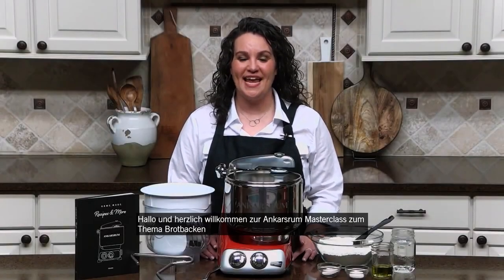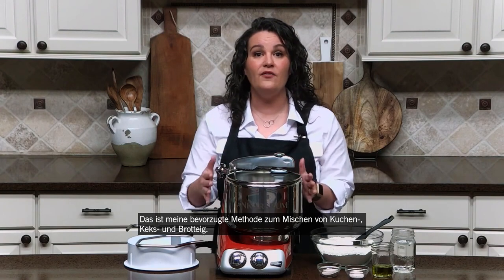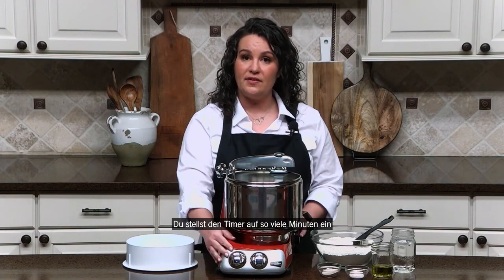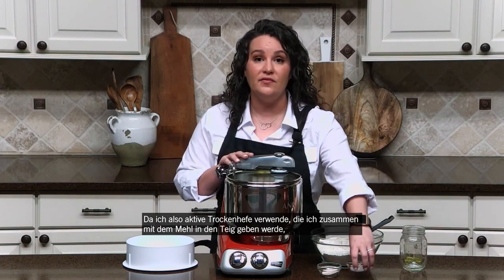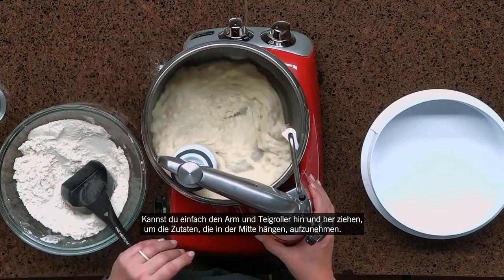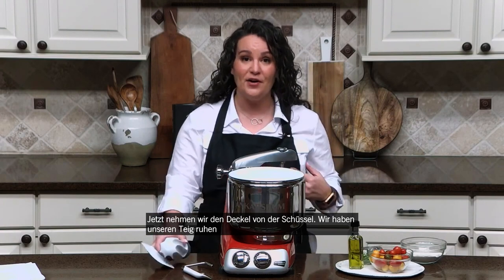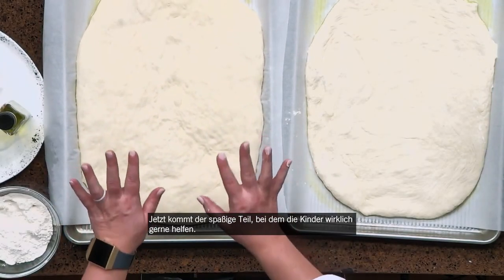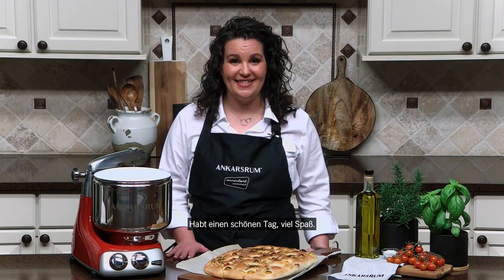Ankarsrum Masterclass – How to use the dough roller - German subtitles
In this video you learn how to make dough with the dough roller in your Ankarsrum Assistent. The recipe we use are for focaccia, an airy and tasty bread!

00:00 - Intro
00:15 - Introduction to Ankarsrum
01:03 - What's included in the basic package?
02:12 - Dough hook, dough roller and volume of dough
04:13 - Timer and speed
05:20 - Start baking, adding liquid
07:28 - Adding flower and start kneading
10:50 - Watch the kneading
11:16 - Rising process
11:50 - Preparing Foccaccia